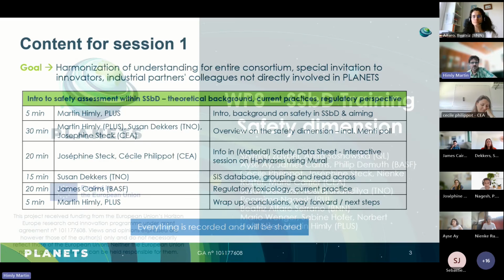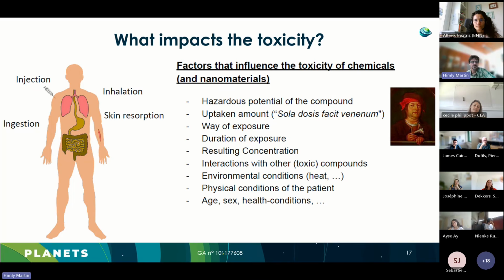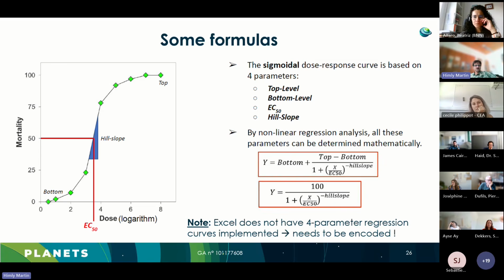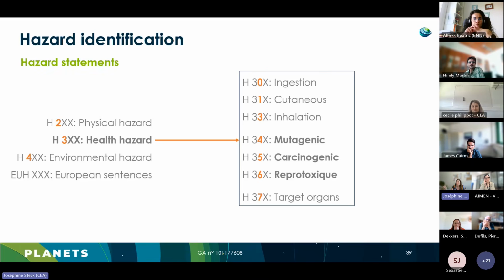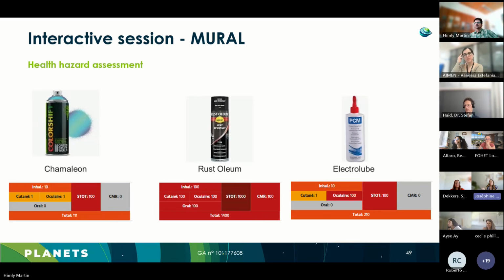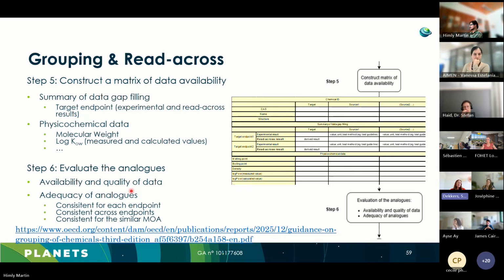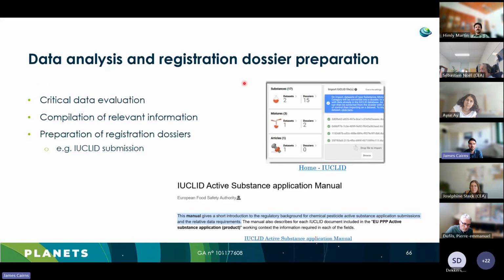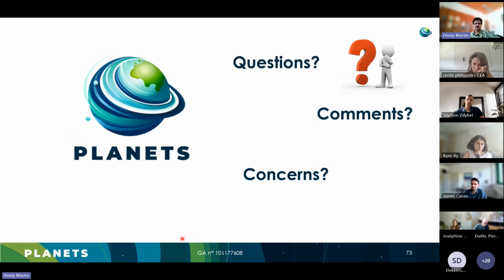PLANETS SSbD Training on the Safety dimension – Session 1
Recording of the PLANETS SSbD Training on the Safety dimension - Session 1.
Materials based on a project internal training on 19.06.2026.

This project received funding from the European Union’s Horizon Europe research and innovation programme under grant agreement n° 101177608. Views and opinions expressed are however those of the author(s) only and do not necessarily reflect those of the European Union. Neither the European Union nor the granting authority can be held responsible for them.